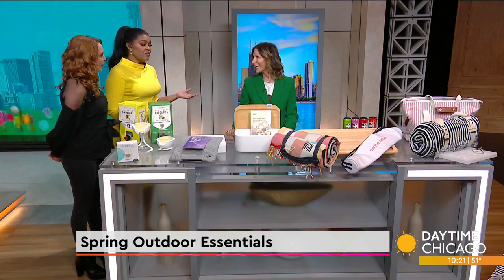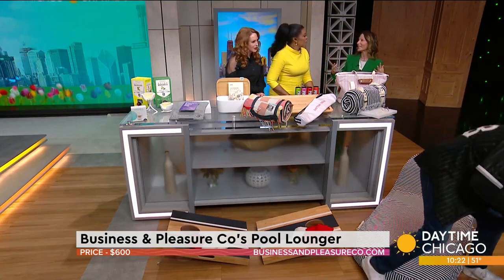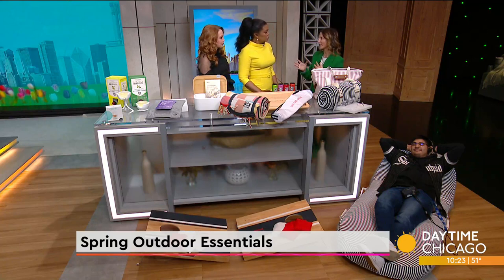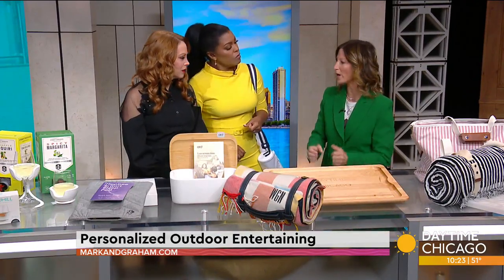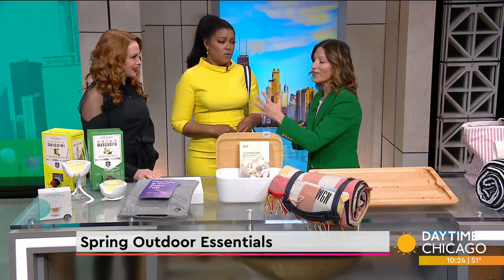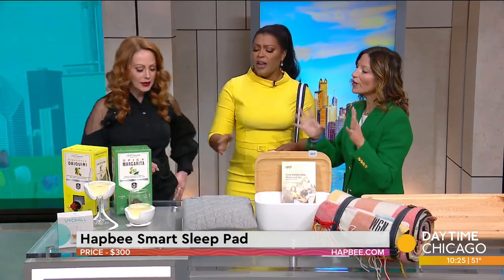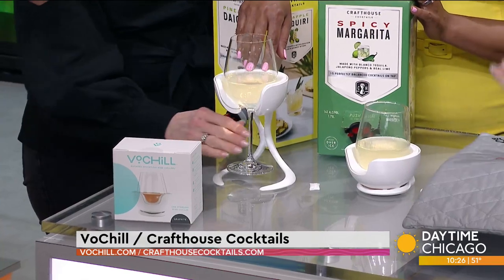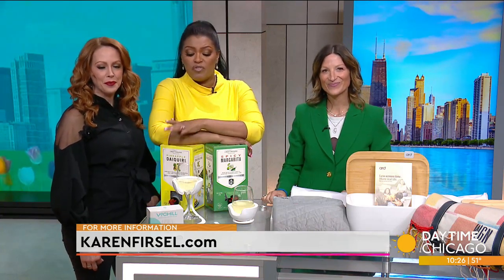Spring Outdoor Essentials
The spring weather calls for more outdoor outings and you'll want to make sure you have all of the latest and greatest spring outdoor essentials. Lifestyle expert Karen Firsel joins us now with all the details.